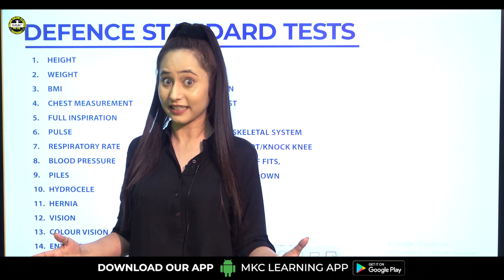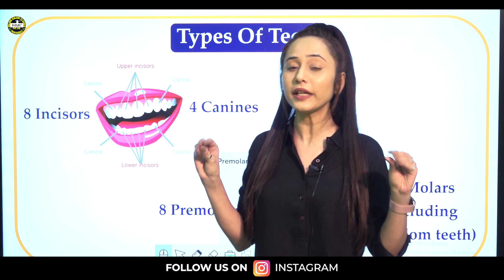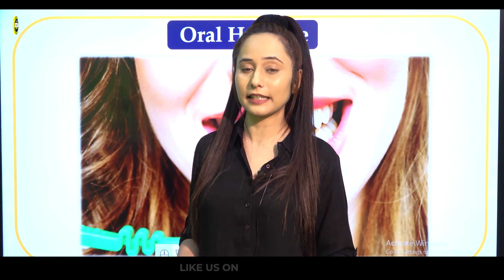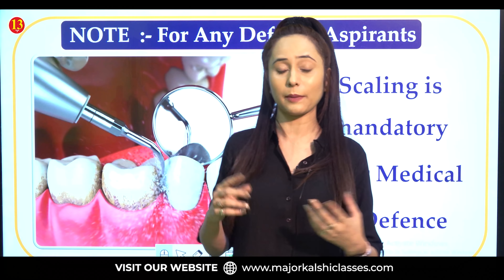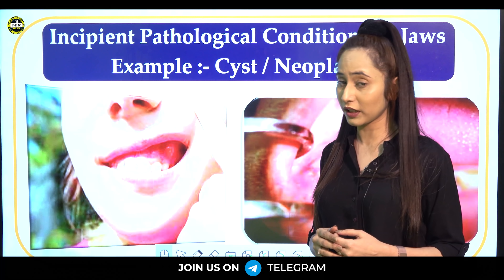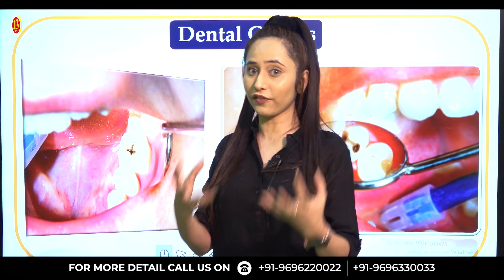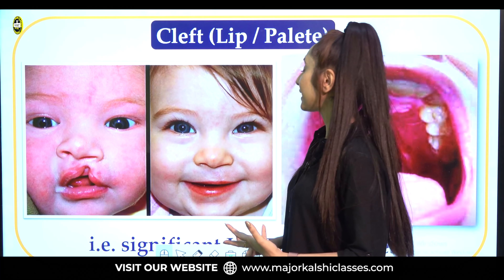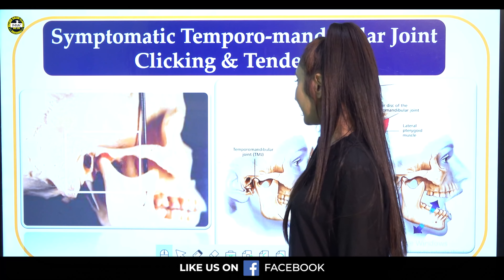Dental Standards in Defence - or 6390103030 for Online Consultation or Pre-Medical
डिफेन्स में डेंटल के मापदंड - 14 डेंटल पॉइंट क्या होते हैं? - सामान्य डेंटल समस्याएं - समाधान और उपचार

What is Knock Knee? How to solve Knock Knee problem for Medical in Army, Air Force and Navy?

What is Flat Foot? How to check Flat Foot? How to treat Flat foot at home for medical in defence?

Join Major Kalshi Classes for complete and thorough preparation of all Defence Exams (Written Exam), SSB Interview, Spoken English, GD/SRT, Physical Training and Complete Medical Check-up.

Major Kalshi Classes
The best preparation of NDA/NA, CDS, AFCAT, CAPF, ACC, Military Nursing Service, Air Force X & Y Groups, Indian Navy AA & SSR, Indian Coast Guard, Army GD/Clerk/Tech/NA/ SSC GD, GD/SRT, SSB INTERVIEW, and SPOKEN ENGLISH @SWISS SCHOOL

or Call 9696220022 or 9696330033

Unique Features of the MKC ONLINE COURSE:
-- Detailed Video Lectures
-- Chapter-wise Notes
-- Practice Questions with Solution
-- Previous year questions with solution
-- DAILY LIVE CLASSES
-- Weekly and Monthly Unit Tests

DOWNLOAD THE MKC LEARNING APP FROM PLAY STORE FOR FREE.
WATCH FREE DEMO VIDEOS AND READ CHAPTER WISE NOTES.

Now the MKC Offline Classes and Hostel and Mess have also started after the Nationwide Lockdown, so join Major Kalshi Classes and start your Offline Classroom preparation in the presence of your Teachers physically.